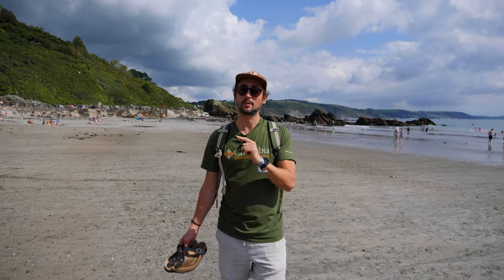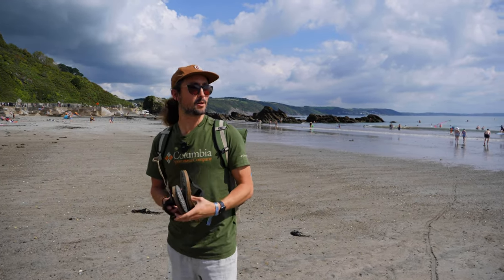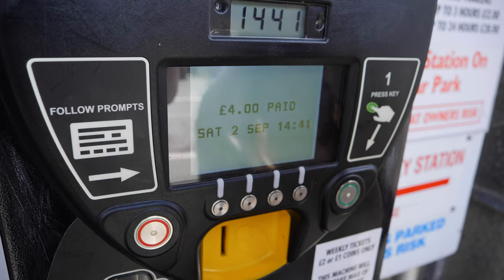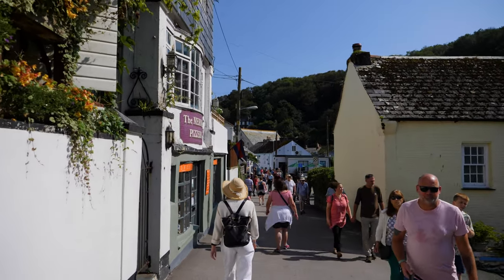Day Trip to Looe & Polperro on Cornwall's Stunning South Coast | UK Travel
Your guide to exploring Looe & Polperro in Cornwall! Come with us as we discover these two coastal towns for the first time together ❤️ We check out the local beaches, find some great food spots and even find a tidal pool to swim in! What a treat! 💦

Skip ahead here 👇
0:00 intro
0:29 Looe Town
2:20 East Looe Beach
4:00 Lunch in Looe
5:25 Looe Island
6:20 Parking in Polperro
7:02 Polperro Town
8:21 Pasty Picnic!
8:35 Chapel Pool
10:35 Polperro Harbour
11:40 Boat Trips from Polperro/Fowey/Looe

CJ Explores ✌

TRAVEL
Wise Multi-Currency Travel Card (fee-free transfer on first $500!)